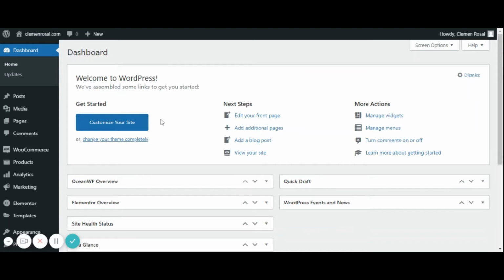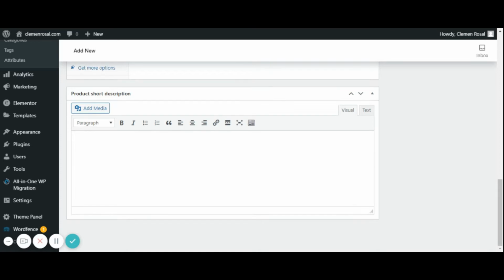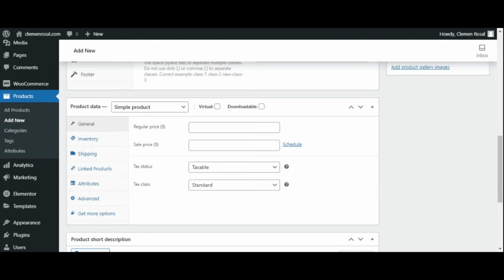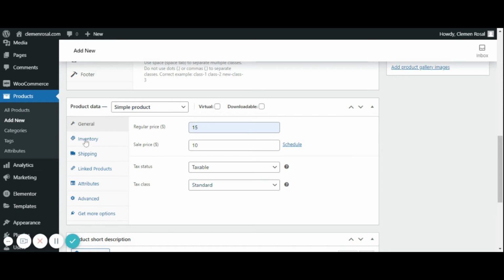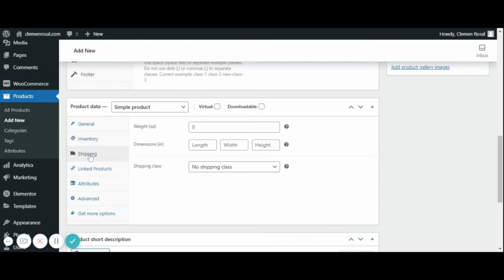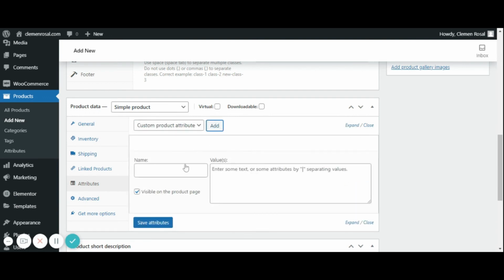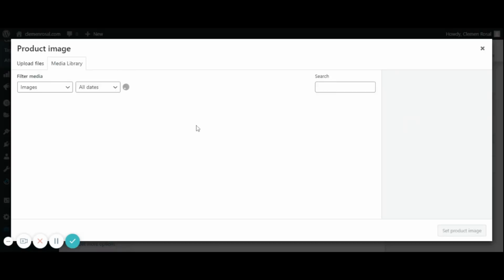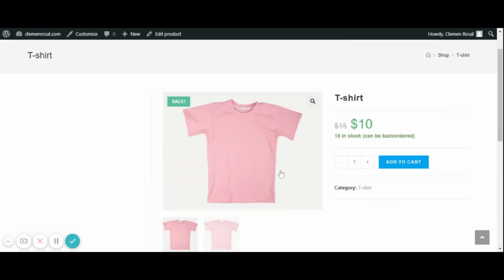How To Add Products in Woocommerce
Adding Products is seamless in Woocommerce. This tutorial will guide you on how to add a simple product into your Woocommerce store.